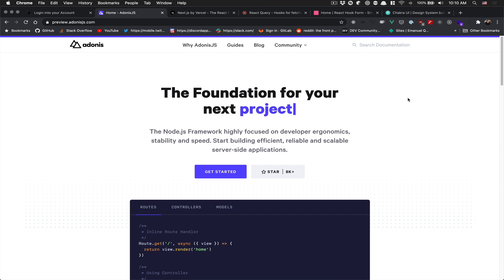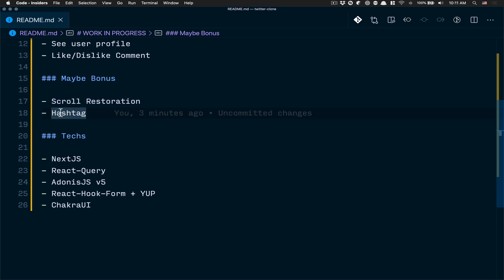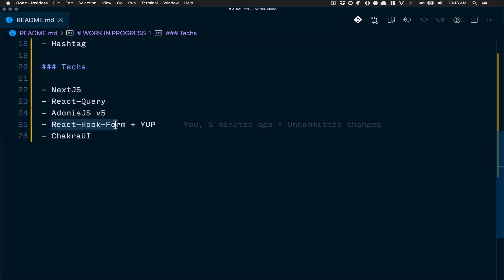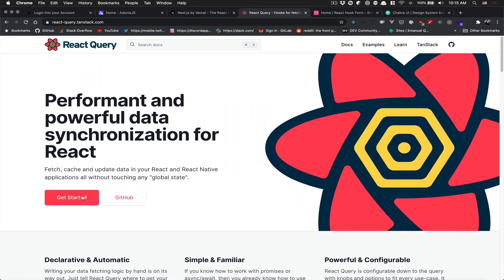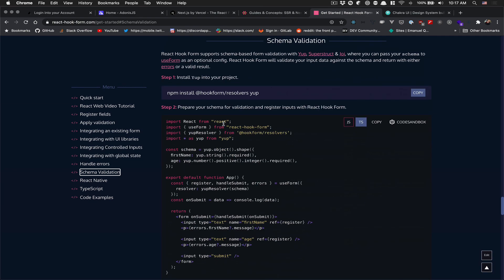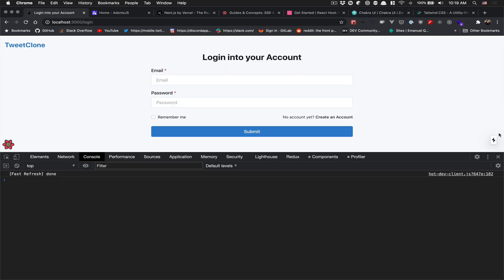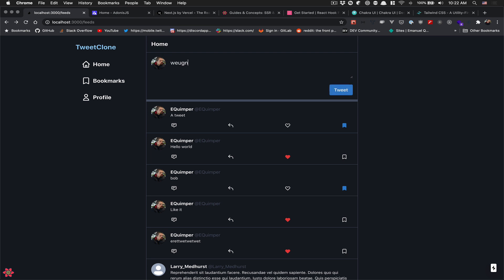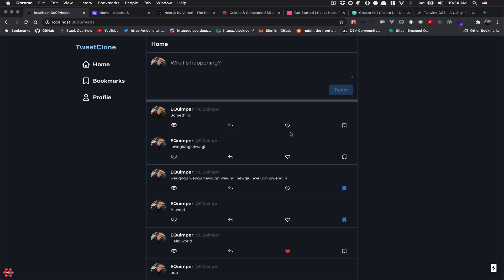Quick look of Upcoming course with NextJS and AdonisJS v5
- Wonmin Jeon
- iMarket
- Tarek Fattah
- Donald Walters
- Ara Juljulian
- ghanim aldousery
- Nacho Valera
- KarDo Qadir
- Matteo Pennisi
- Radesh Rao
- Kunal Ulhas